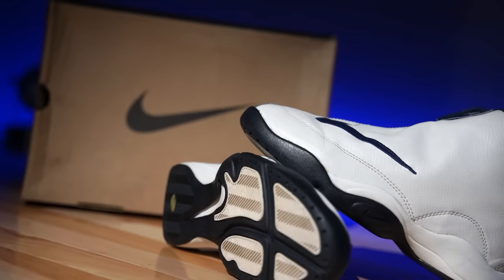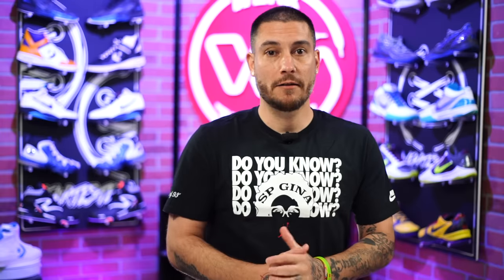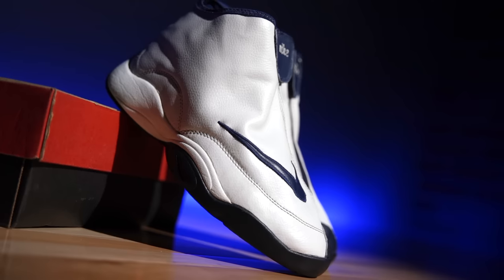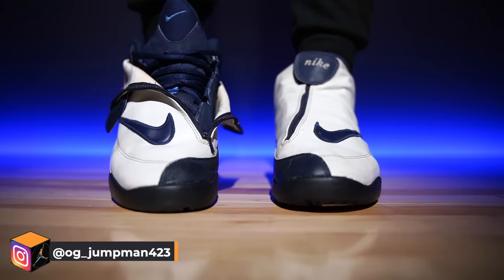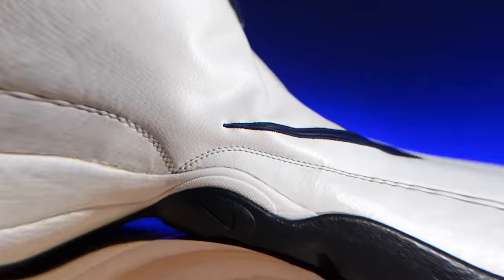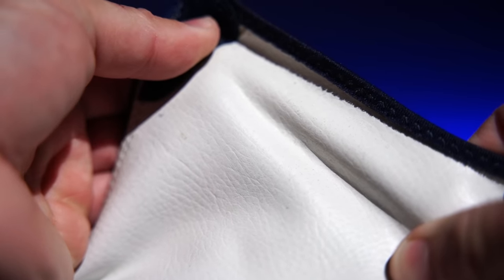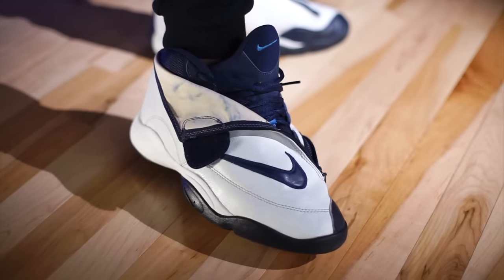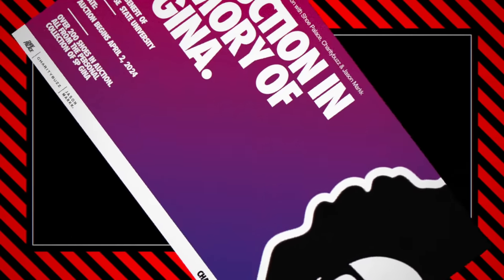One of Nike's Best Takedown Shoes of All Time!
Hey Guys! Today we take a look back at one of Nike's Best Takedown Shoes of All Time! The Nike Air Son of Glove from 1998.

WearTesters Production Equipment:
Wireless Mics